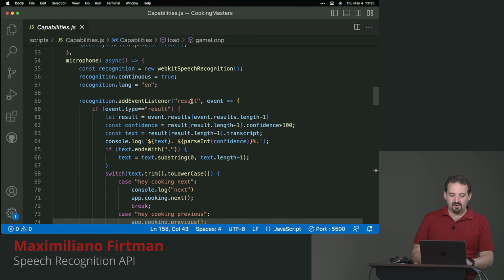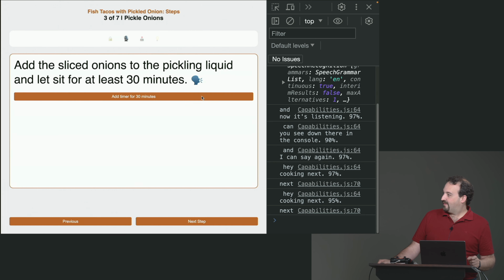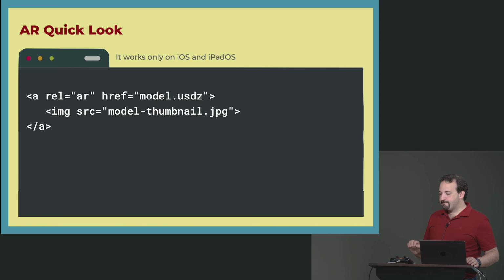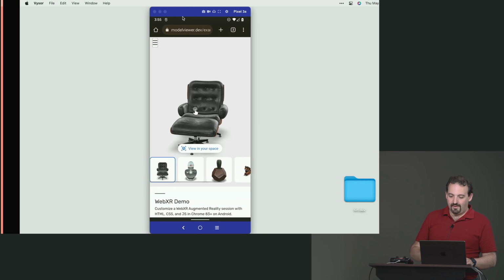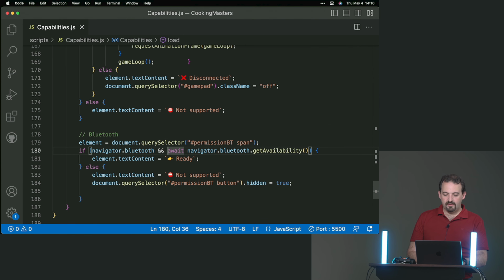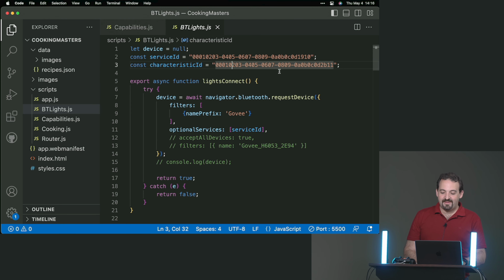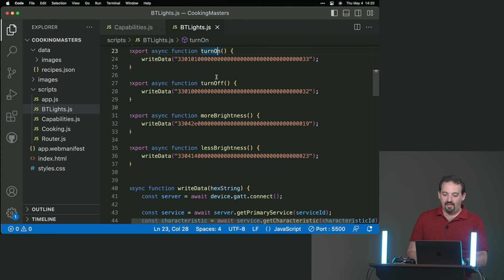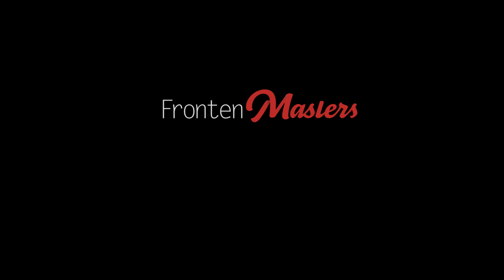A Tour of Web Capabilities by Max Firtman | Preview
About this Course:
Spend A full day learning about the various JavaScript APIs available today that enable hardware and platform access in modern web applications. Understand how to enhance your apps by utilizing device capabilities and features.

About Us:
Advance your skills with in-depth, modern front-end engineering courses — our 150+ high-quality courses and 18 curated learning paths will guide you from mid-level to senior developer!

Sections:
0:00 - Introduction and Course Description
0:34 - Speech Recognition API
2:54 - Augmented Reality
6:23 - Bluetooth Light Demo